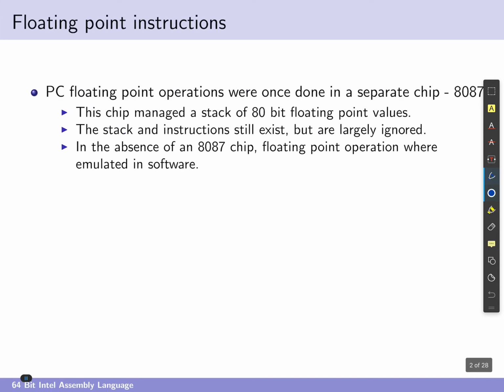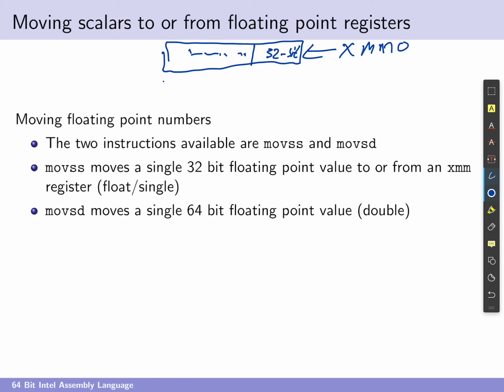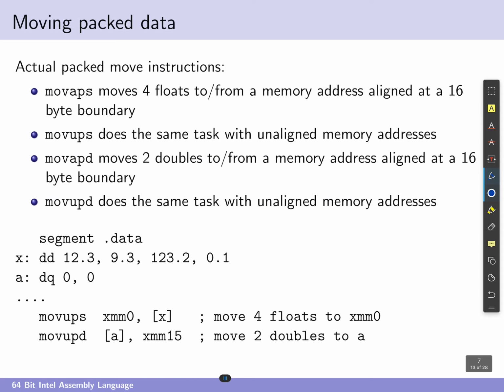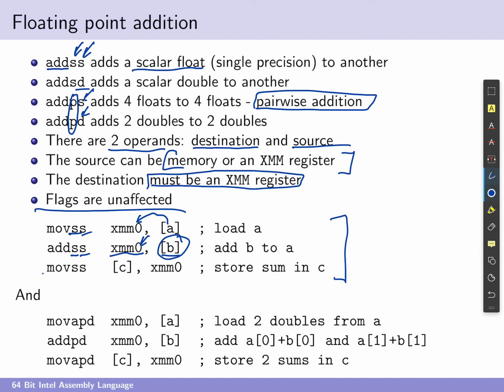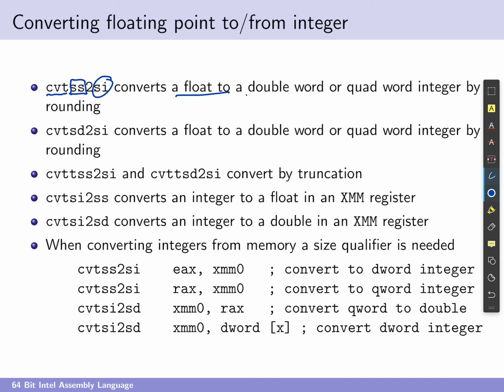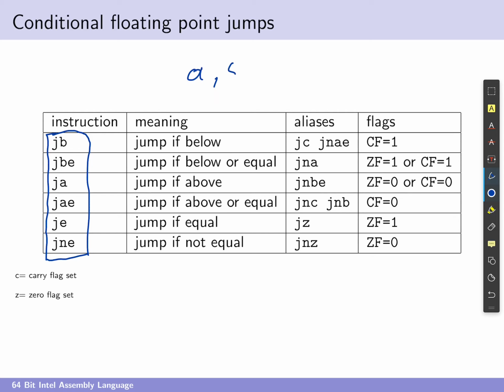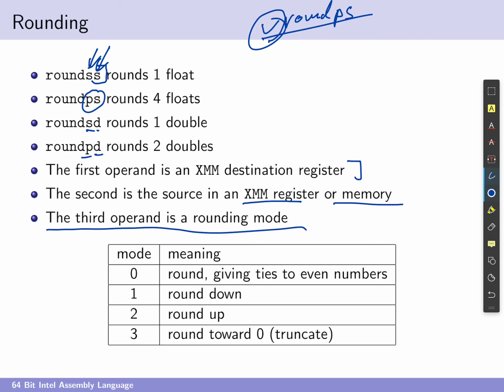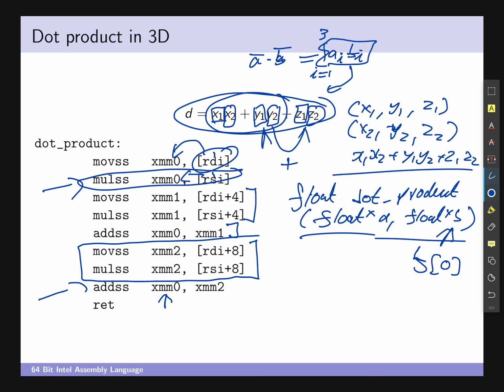64 Bit Intel Assembler for Linux Course: Floating Point Instructions(8 of 14)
64 Bit Intel ASM for Linux Course: Floating Point Instructions

Yasm is used in the course.

These video are from a 2020 course I presented that was moved online. The videos are uploaded here in case they are useful to others.